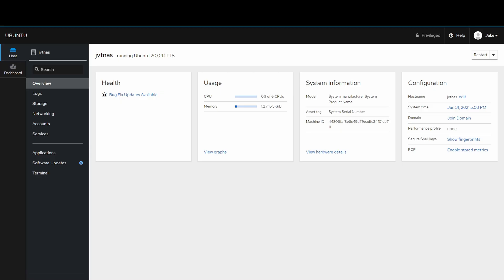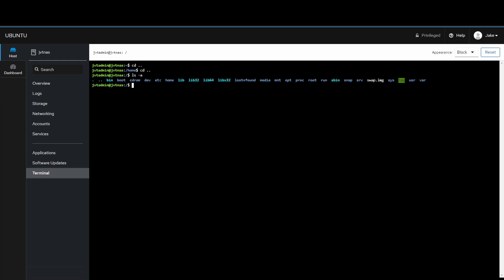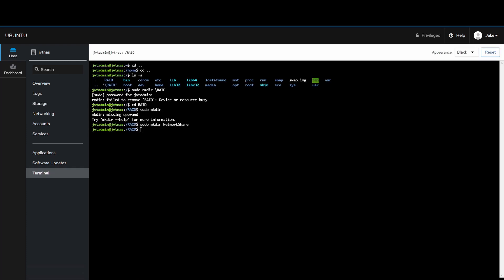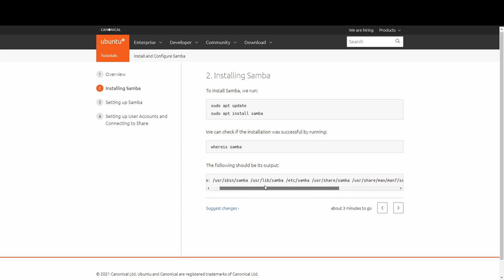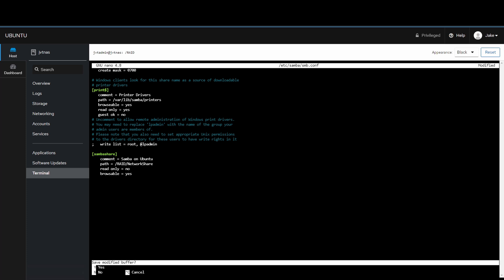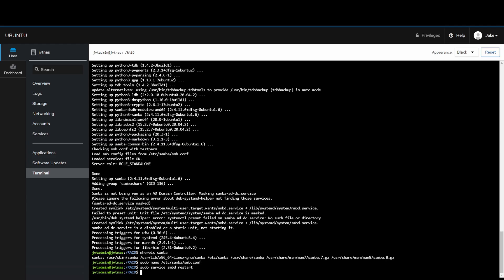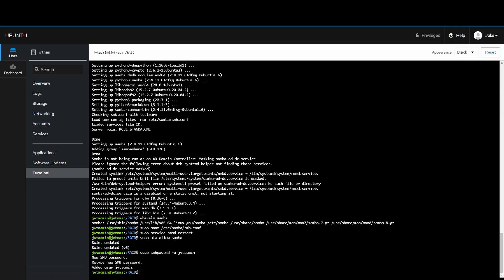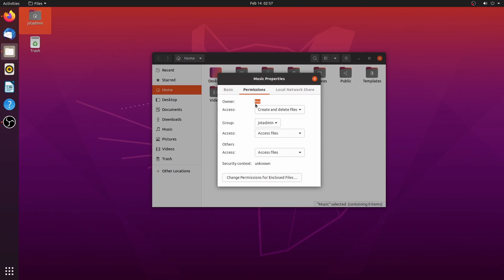DIY NAS SERVER, Configuring RAID and Creating Network Shares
Parts List for this server build
CPU: I5 8600K
Motherboard: Asus Prime z370
CPU Cooler
Boot Drive
Mass storage
3.5" HDD Bay
2.5" HDD/ SSD Bay

Work horse lens (EF16-35 f/2.8 II)

Fantastic Budget Broll lens (EF 50mm f./1.8

Key light (Godox Sl160)

BEST Small RGB Light ( Aputure Amaran MC )

Budget Light Stands I use

Quick release mounts